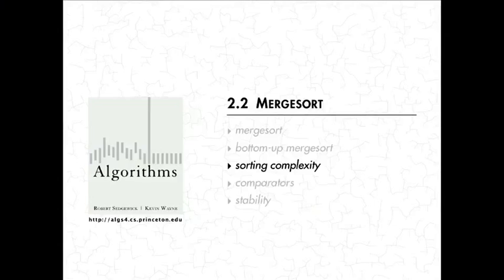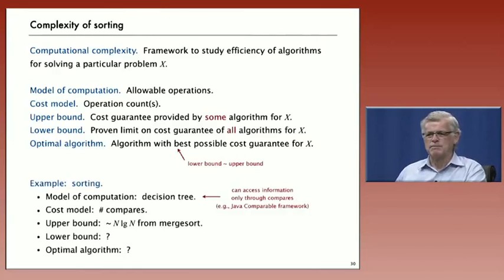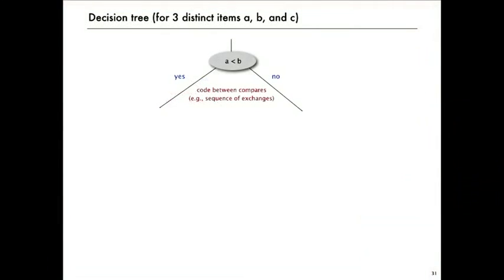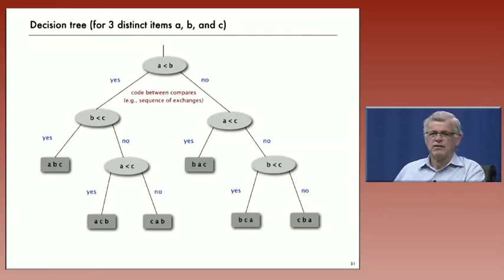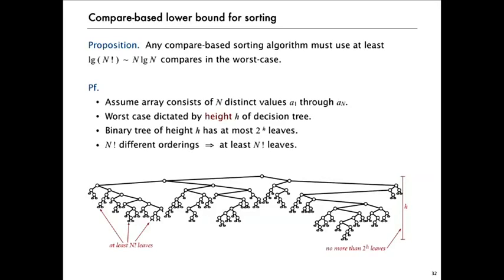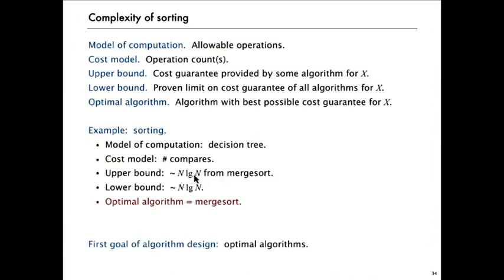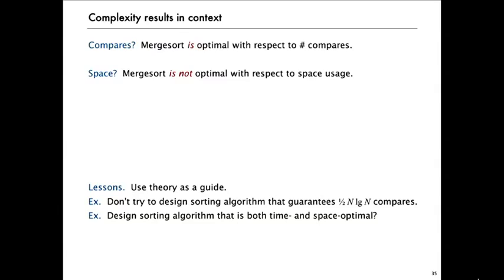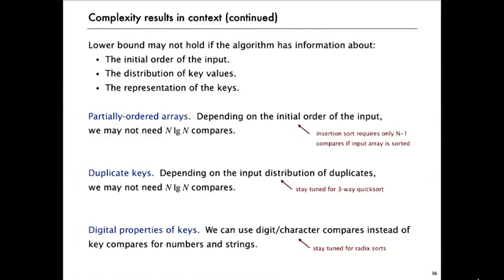6 3 Sorting Complexity 9 05